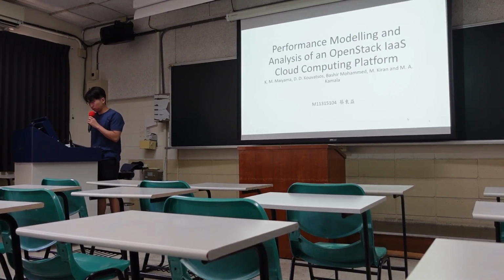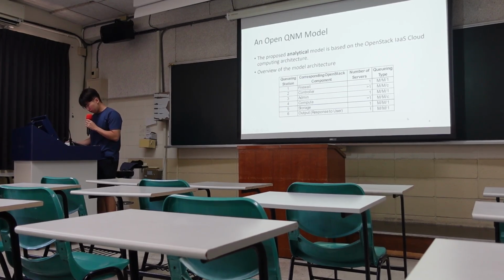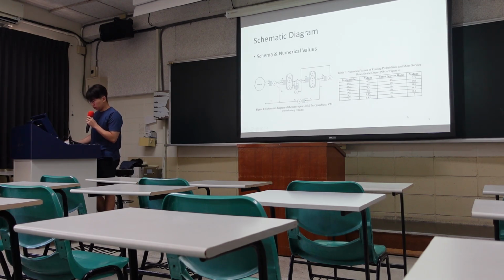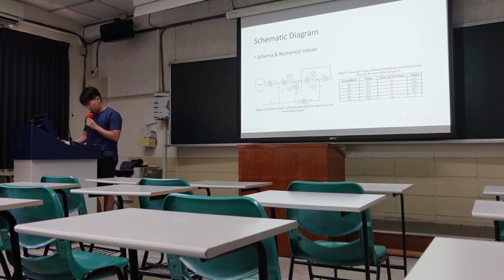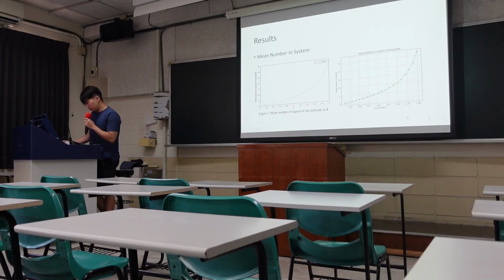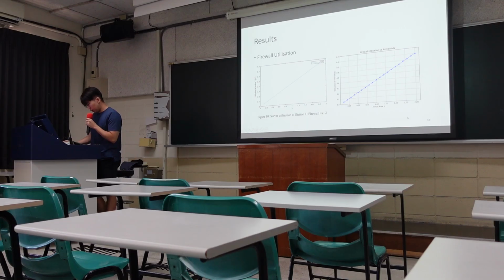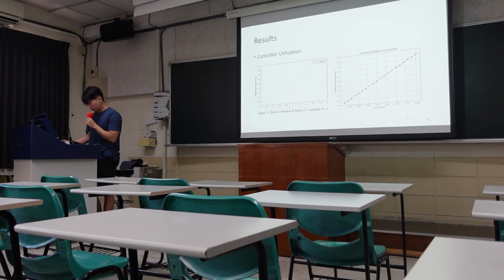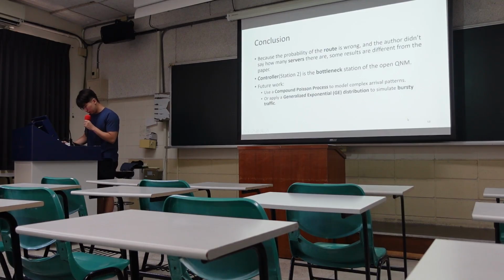[EMI/全英語授課 Sliced Videos] Computer Simulation 2025-Spring, Unit 15-4, Oral (Pt 12), 2025/06/02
2025/06/02 (第16周)

2025/06/02 (Week 16)

內容：Final Oral Presentation, Presenter 12

Content: Final Oral Presentation, Presenter 12

huei-wen_ferng